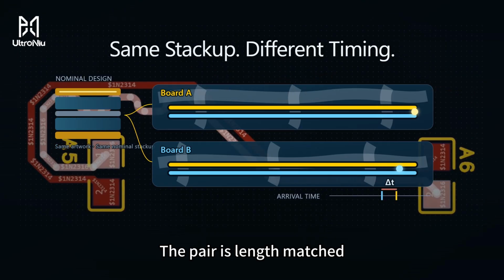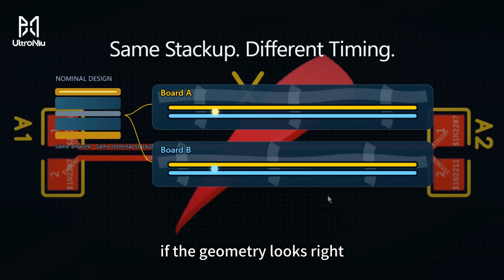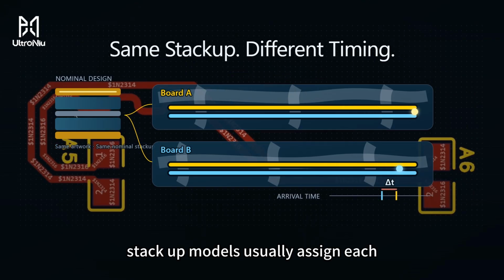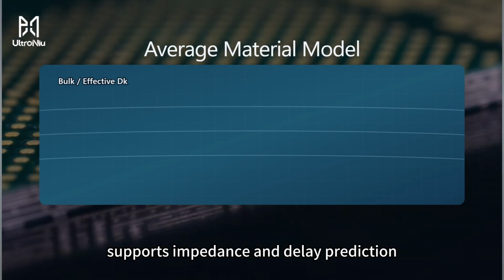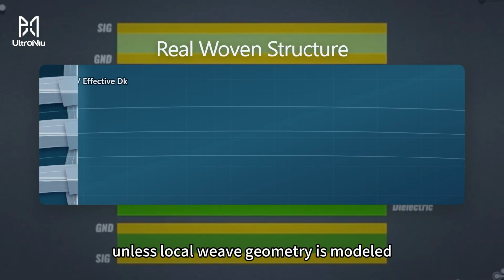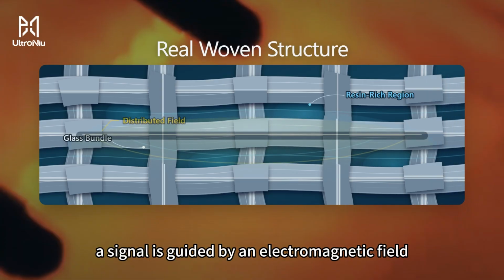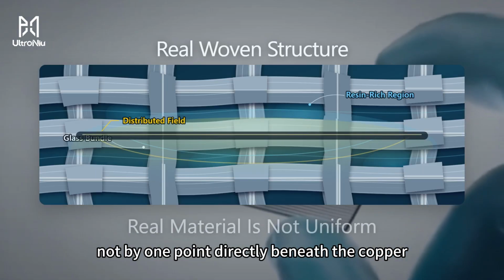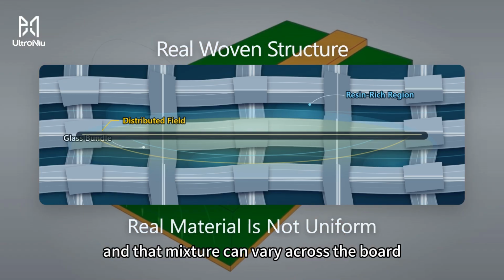Glass Weave Effect in High-Speed PCBs: Why Timing Can Shift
Glass weave effect in high-speed PCBs can change the local dielectric environment seen by a trace—even when the nominal stackup and routed lengths are the same.

This 3:18 engineering animation explains how an average material model differs from the real glass-bundle and resin-rich structure within a PCB laminate. It shows why trace position, routing orientation, differential-pair geometry, production position, and available skew margin must be reviewed together.

You’ll see:
• How a trace can experience a different local dielectric environment
• Why matched physical lengths can still represent different electrical paths
• How differential propagation delay and skew can accumulate
• Why some conditions increase sensitivity without guaranteeing failure
• Why routing, material, and stackup should be reviewed as one structure

Technical boundary:
Glass weave effect is design-dependent and structure-dependent. Not every board will show a significant timing, skew, mode-conversion, or loss impact. The significance depends on the local geometry, material construction, routing relationship, and available system margin.

Chapters:
00:00 Same Stackup, Different Signal Behavior
00:12 Average Material Model vs Real Glass Weave
00:46 Trace Position Changes the Local Environment
01:10 Differential Pair Divergence
01:48 Production Position Variation
02:08 Sensitivity and Margin
02:32 Integrated Engineering Review
03:00 Review Routing, Material and Stackup Together